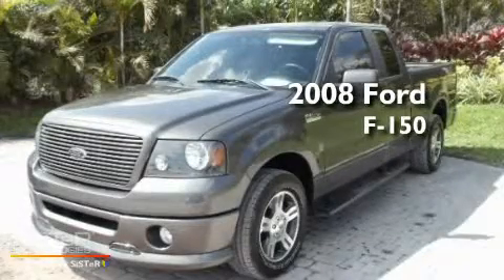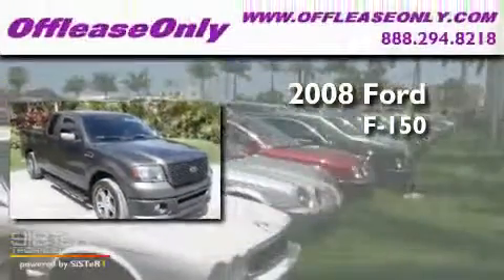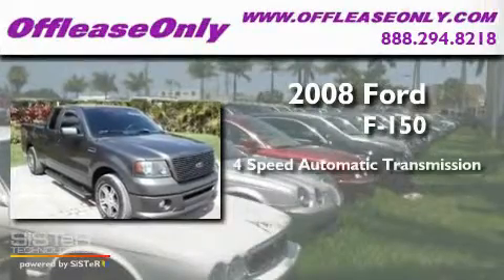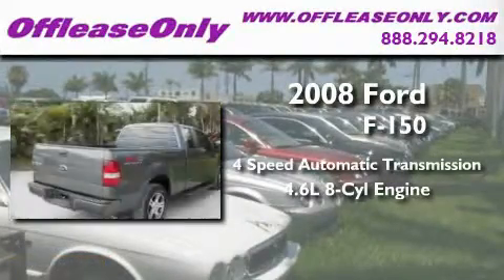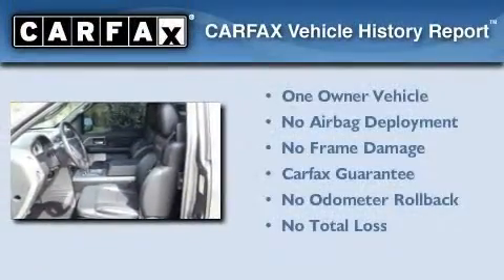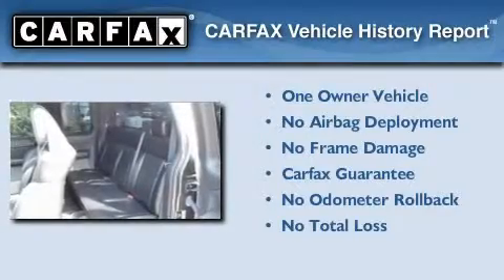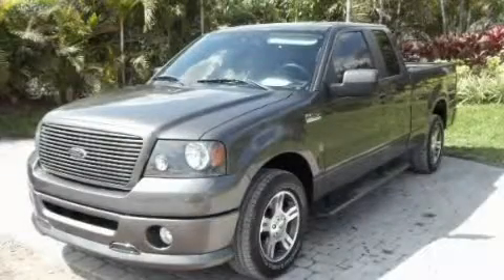Used 2008 Ford F-150 Super Boca Raton FL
Year : 2008

 Make : Ford

 Model : F-150 Super

 Engine : Gas V8 4.6L/281

 Trans . : Automatic

 Exterior : Dark Shadow Grey Metallic

 Miles : 16,885

 Interior : Black

 Stock : 29607

 Offleaseonly.com

 3531 Lake Worth Rd

 Pre-Owned 2008 Ford F-150 Super Lake Worth FL